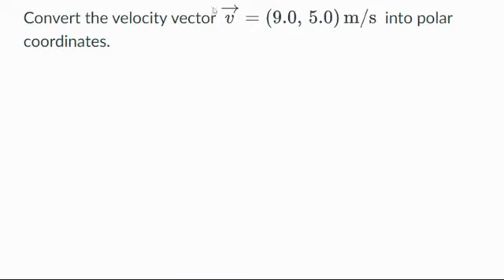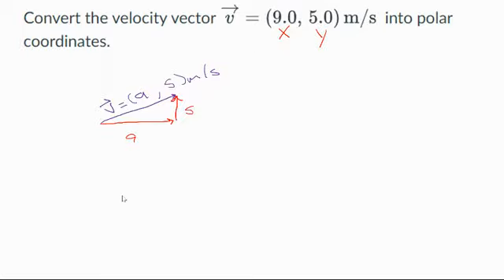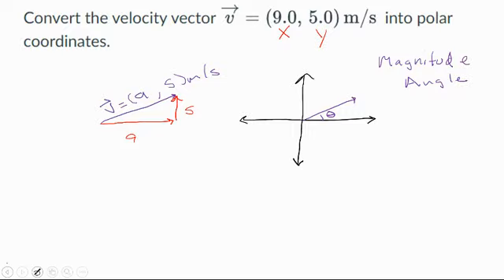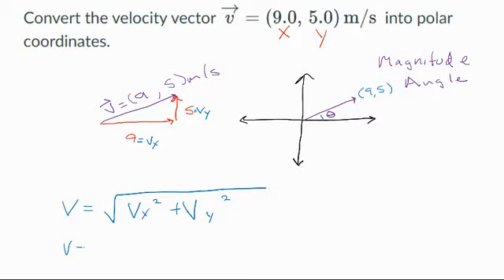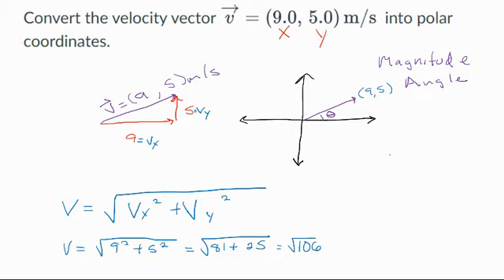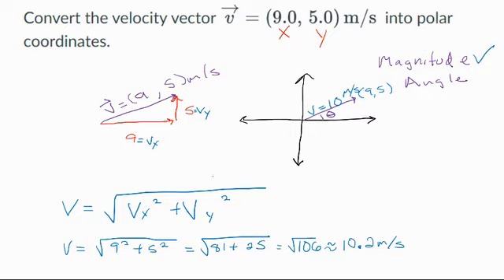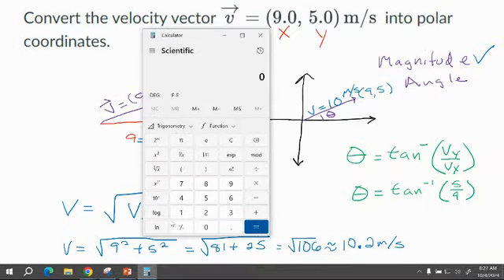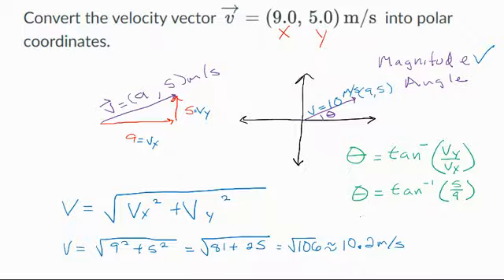Physics Vectors and Motion Problem 10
10) Convert the velocity vector v→=(9.0, 5.0) m/s
  into polar coordinates.